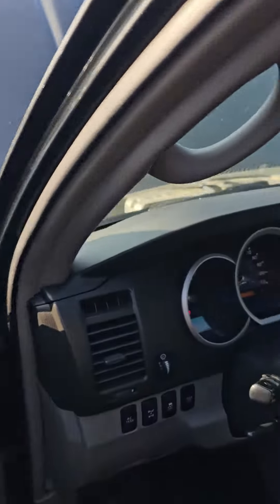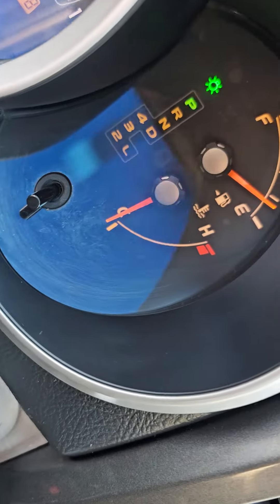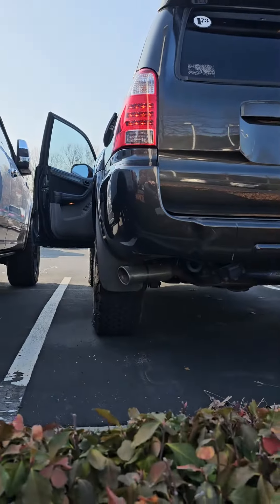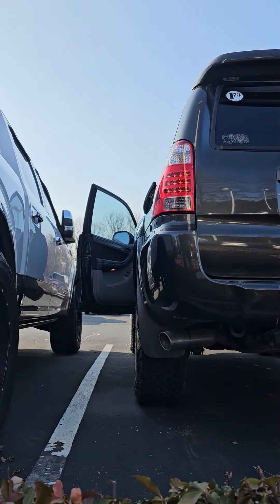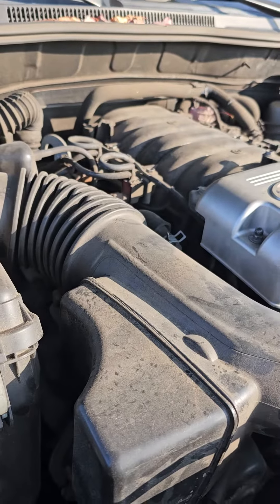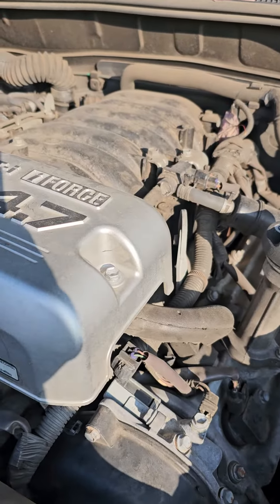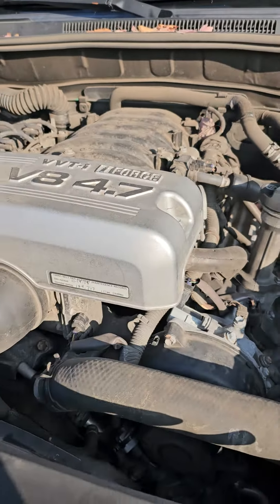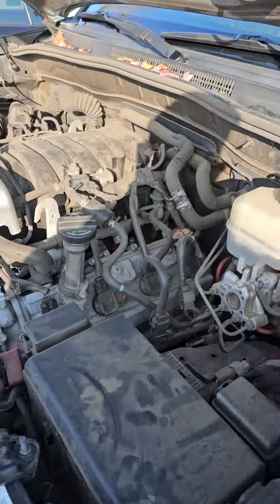cold start video of the 4Runner